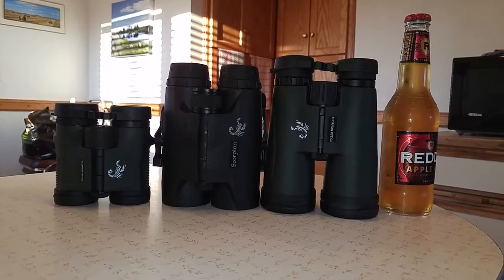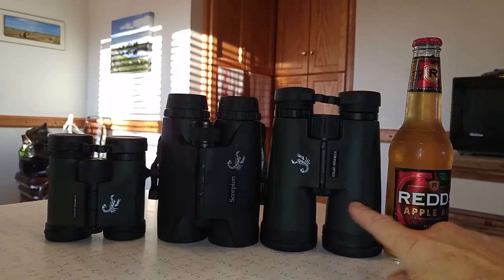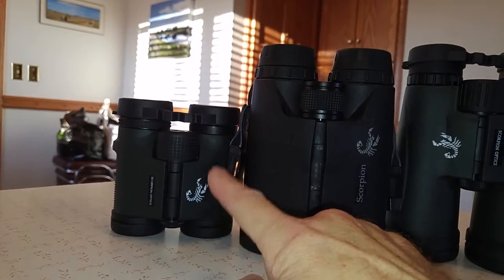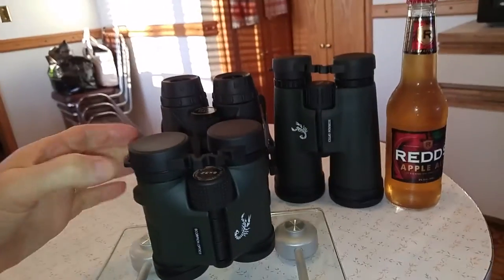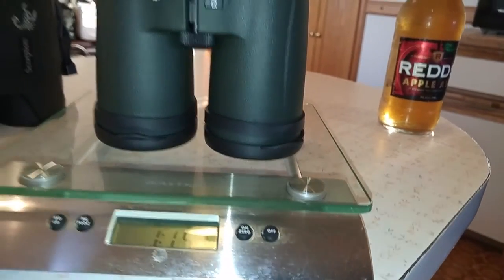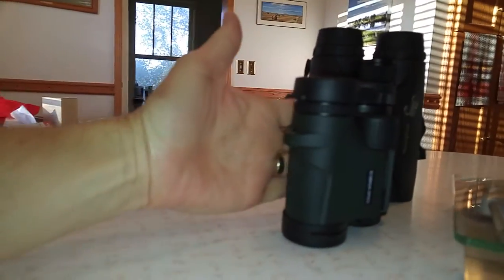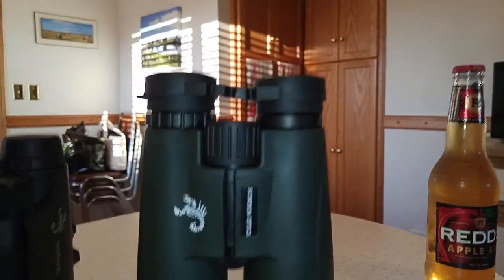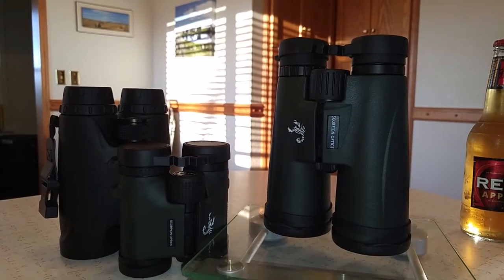Scorpion Binoculars/range finding binoculars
Scorpion Binoculars Review and weight comparison